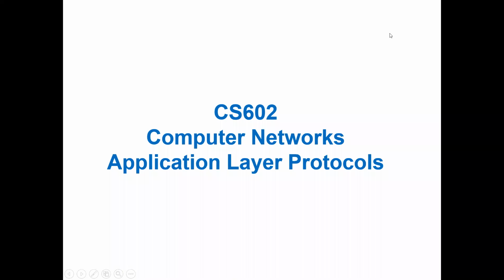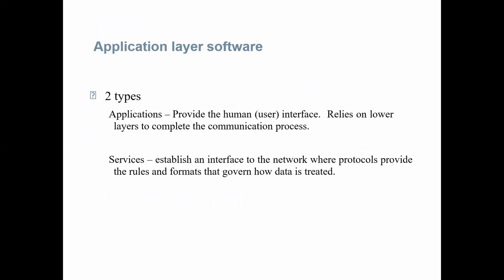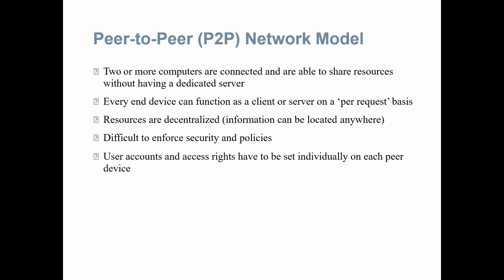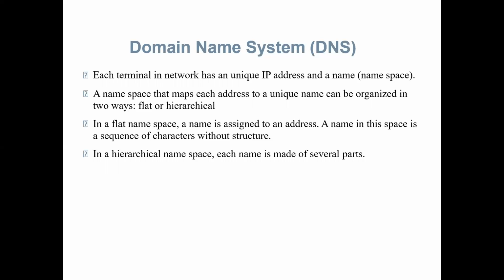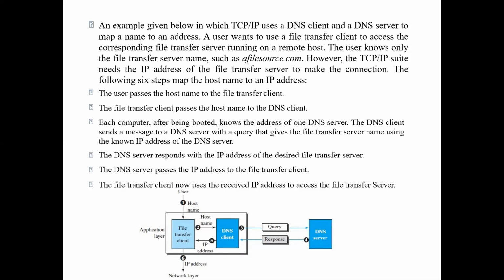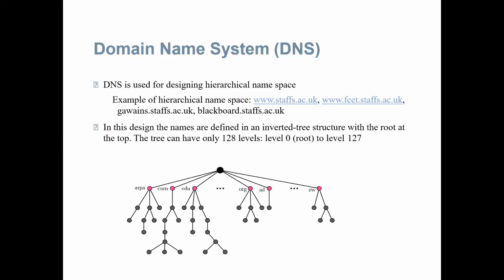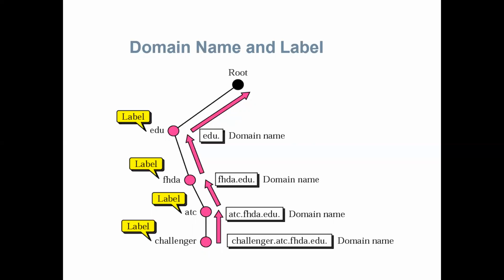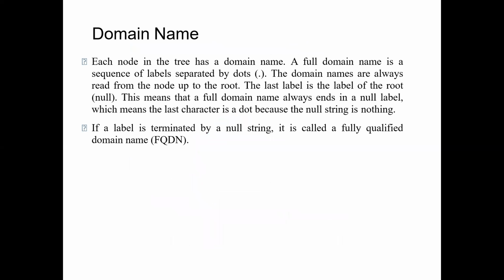CS602_ Application Layer_ Lecture 1